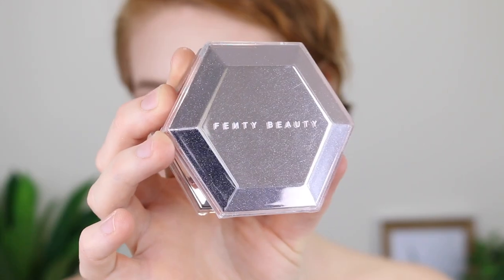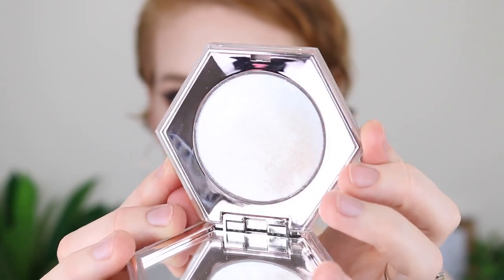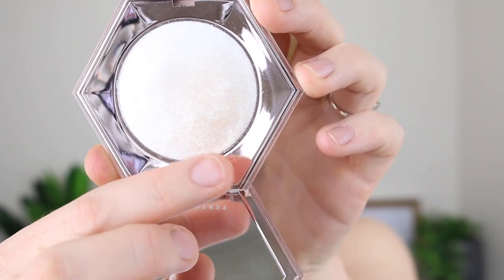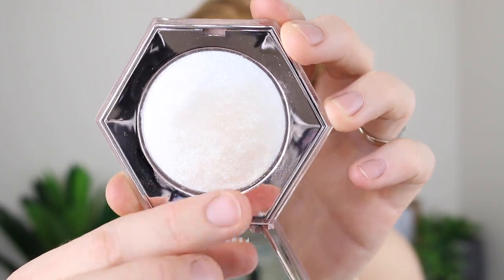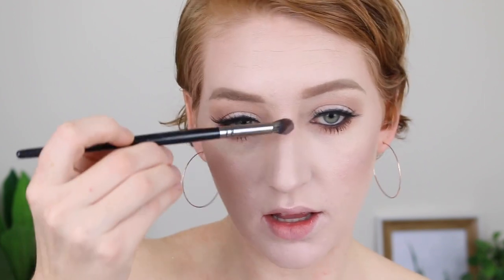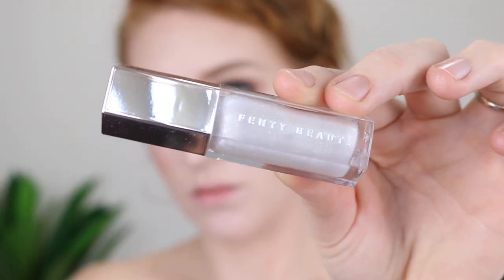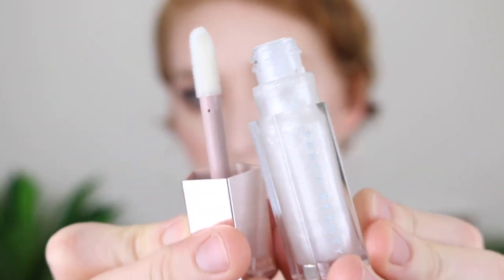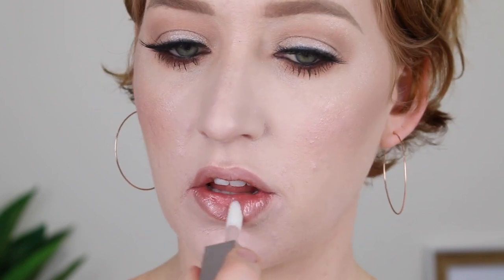FENTY BEAUTY Diamond Bomb Highlighter + Diamond Milk Gloss Review on Fair Skin!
Today I am reviewing the NEW FENTY BEAUTY Diamond Bomb All Over Diamond Veil & Diamond Milk Gloss. I have a full review plus demo of each product on fair skin. Hope you enjoy!

Fenty Beauty Diamond Bomb Highlighter - *
Fenty Beauty Diamond Milk Gloss - *